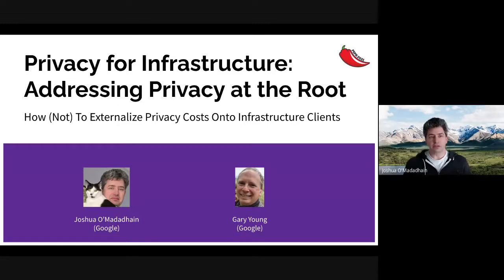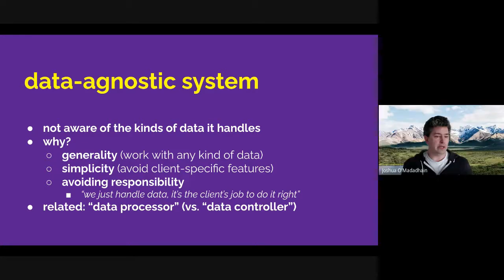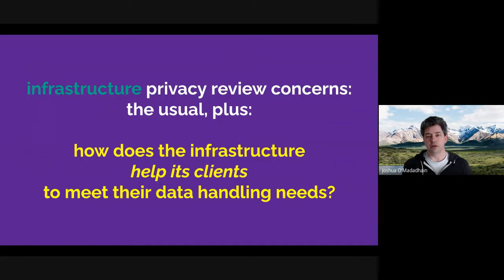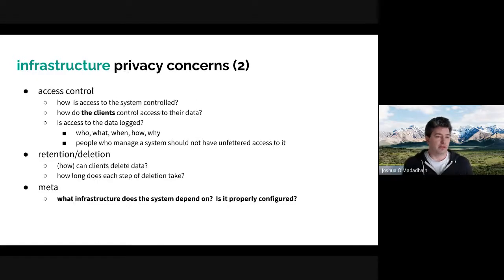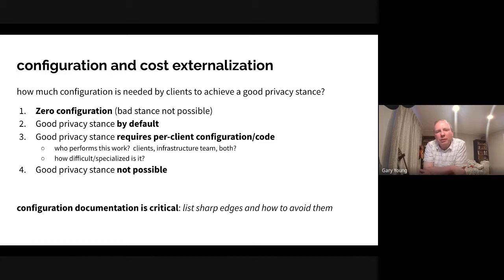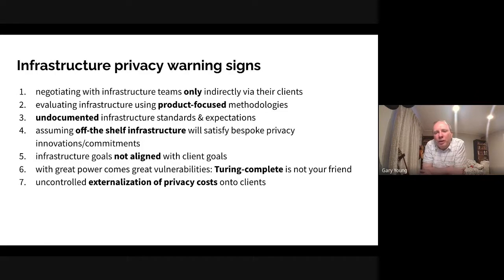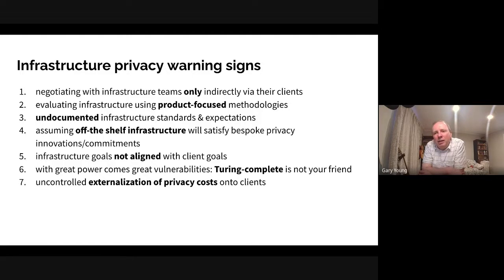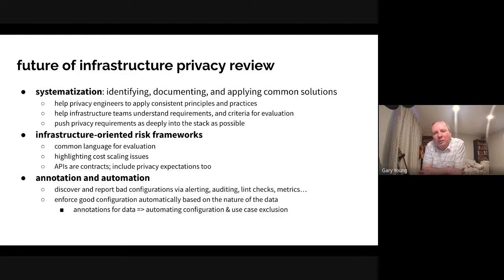PEPR 2021: Session 1.1 - Privacy for Infrastructure: Addressing Privacy at the Root